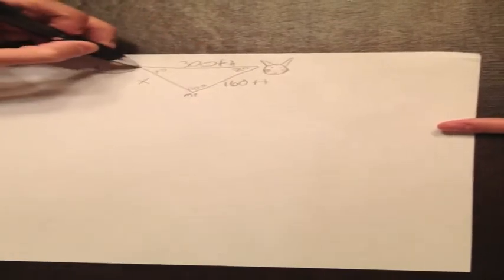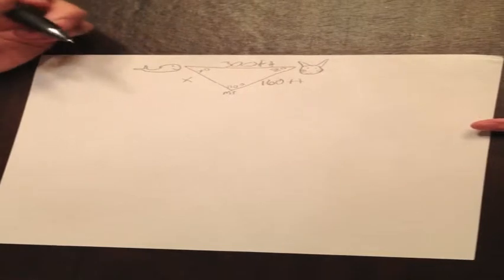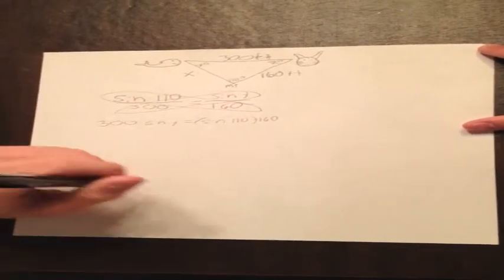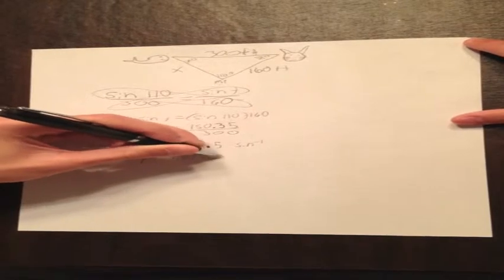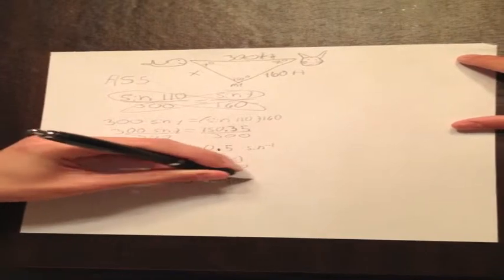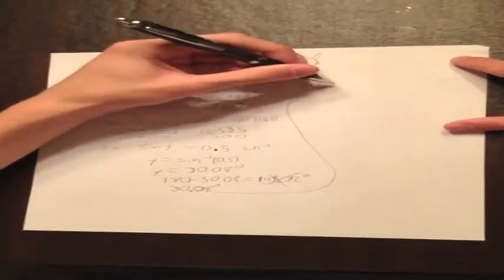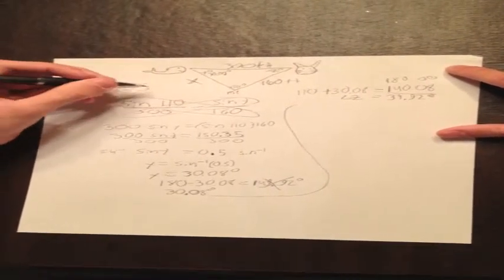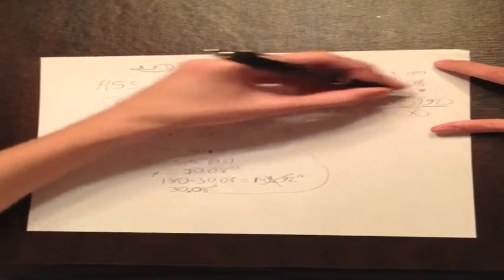Math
Math Problem Using Law of Sines